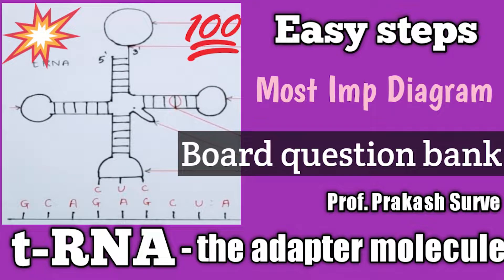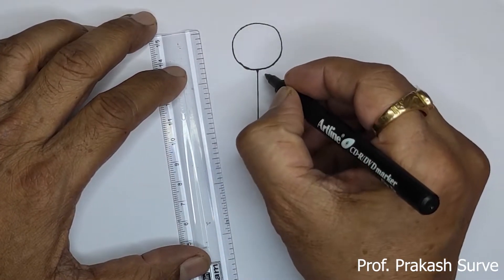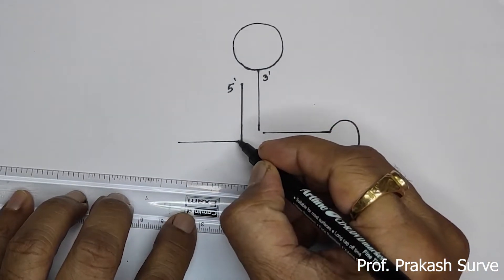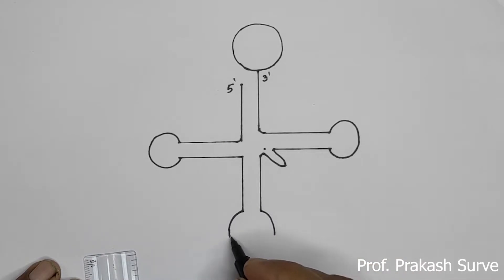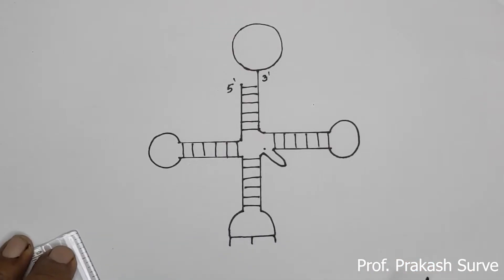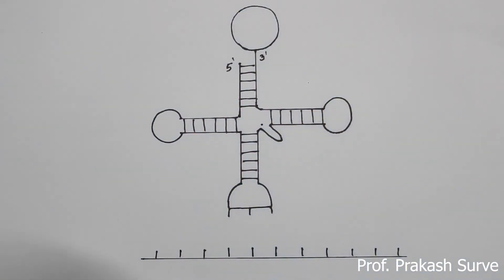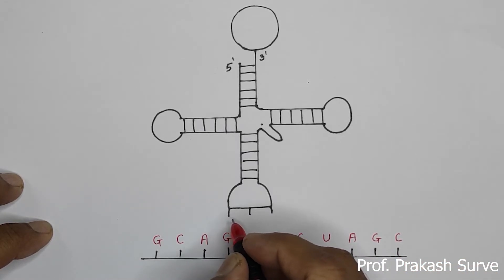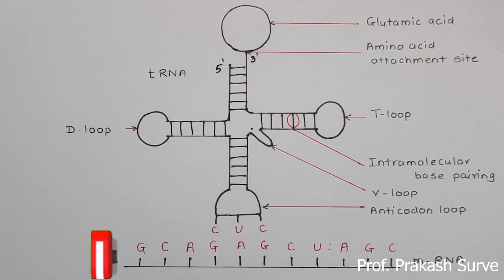t-RNA -the adapter molecule (Board Question Bank Most imp diagram) Easy steps By Prof. Prakash Surve